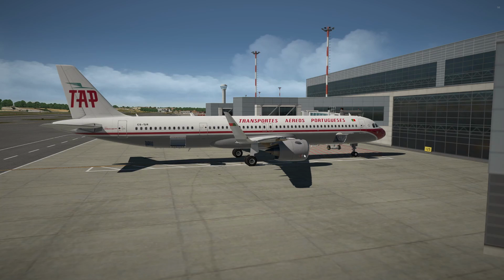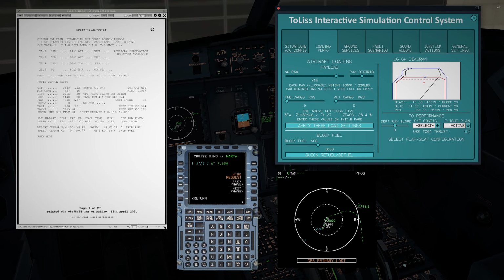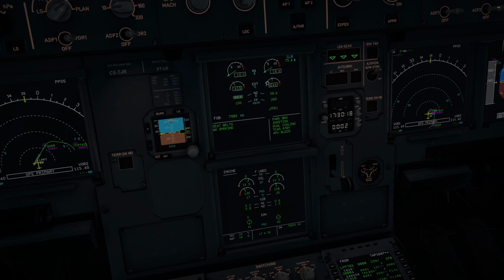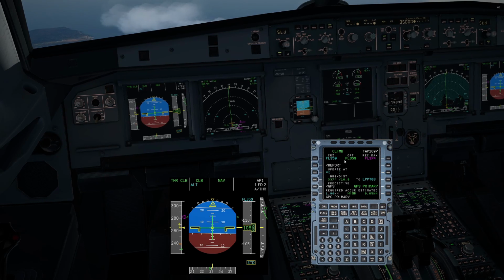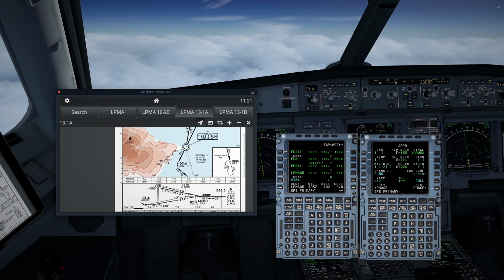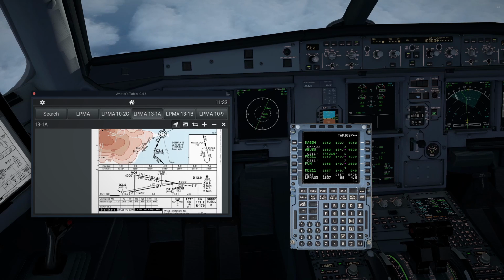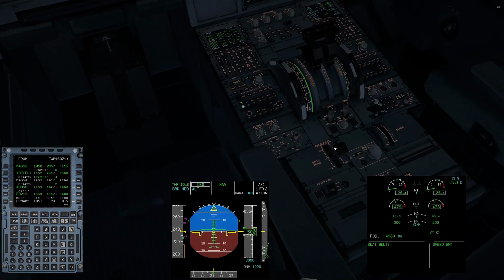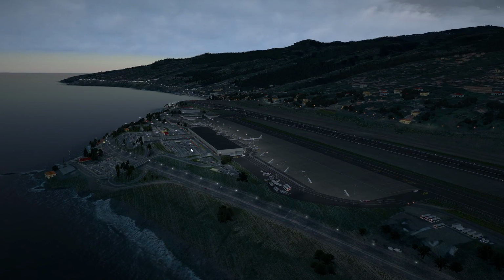X-Plane 11 | Toliss A321 | LPMA - Funchal, Madeira | Circling VOR DME Rwy 05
A flight to Madeira, performing the very famous circling approach for runway 05.

As always, even though I follow as closely as possible real procedures, I am not a professional pilot so feel free to provide any feedback.

0:00 Start
8:20 MCDU setup
41:06 Approach briefing
1:13:46 Approach

I make tutorials to share knowledge and help others improve their flight simulation experience and there is no obligation at all, but if you have found the content useful and you would like to donate you can do this here: